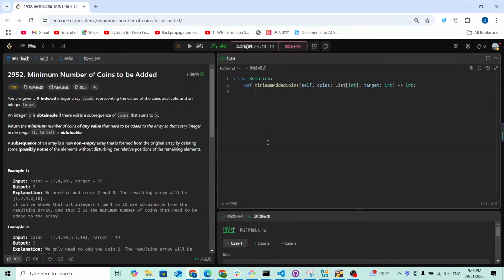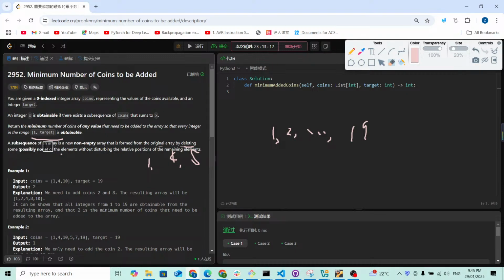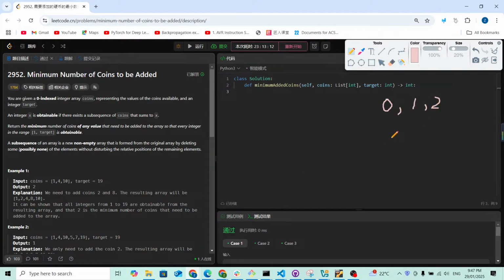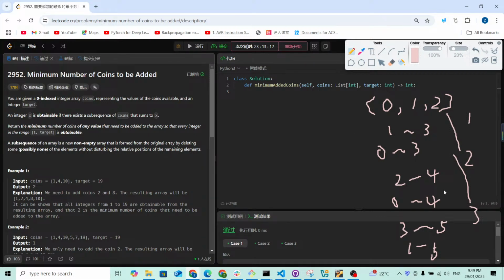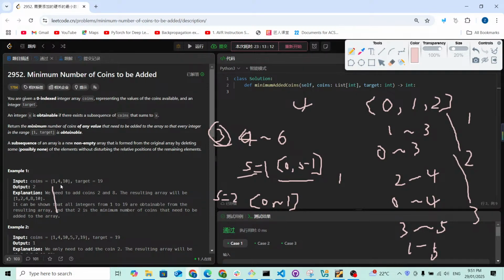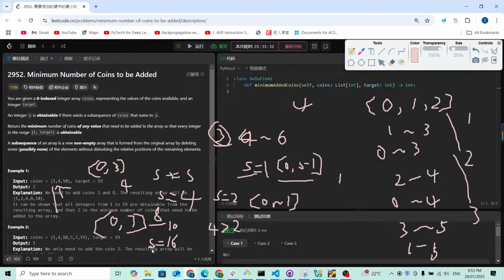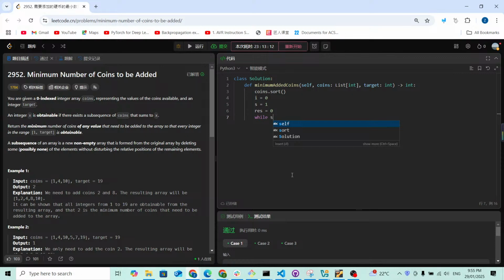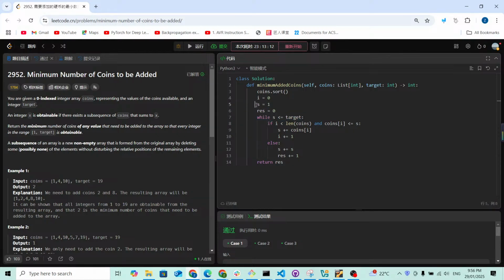2952. Minimum Number of Coins to be Added (greedy)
2952. Minimum Number of Coins to be Added